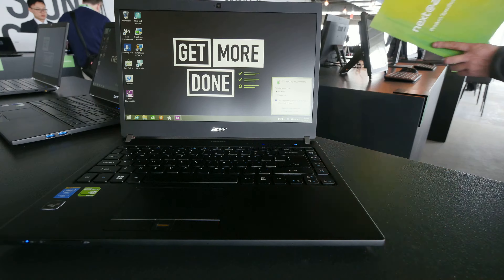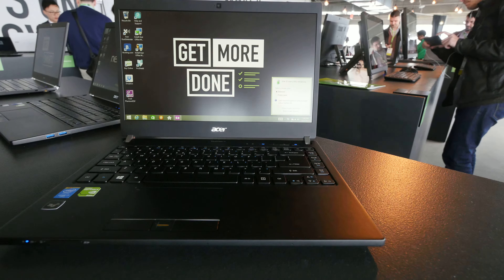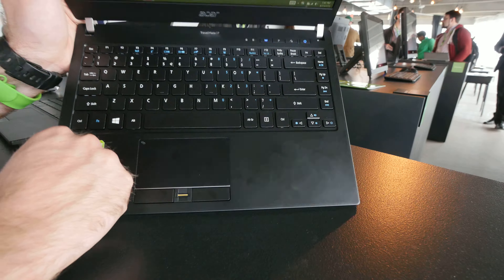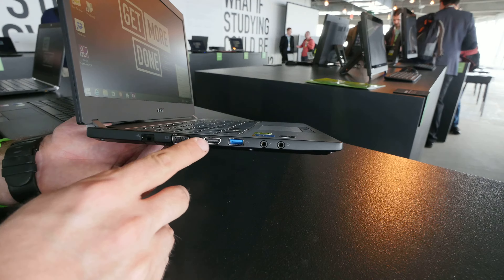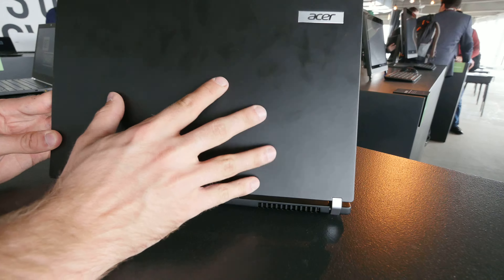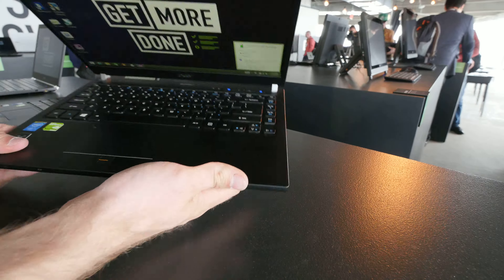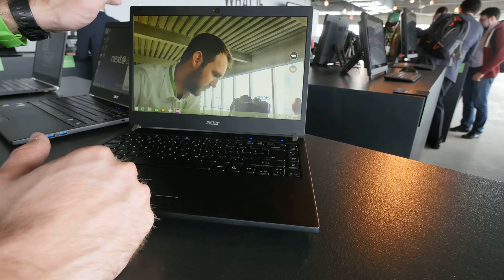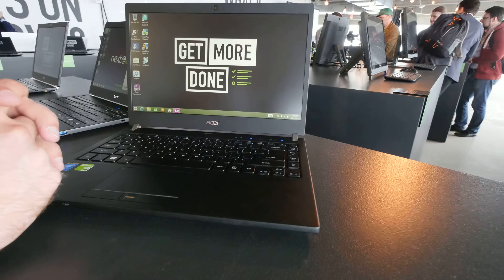Acer Travelmate P645 Hands On [4K UHD]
Acer Travelmate P645 Laptop in a short Hands On in New York City. Amazing Business Device with everything you need every day.